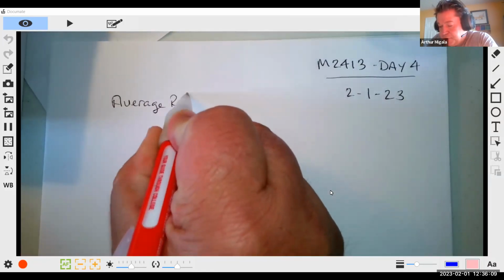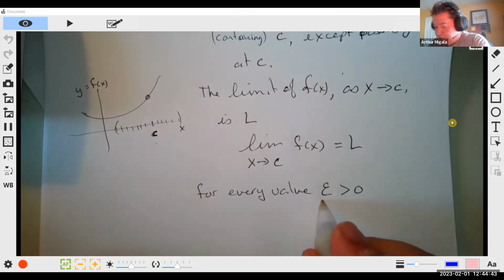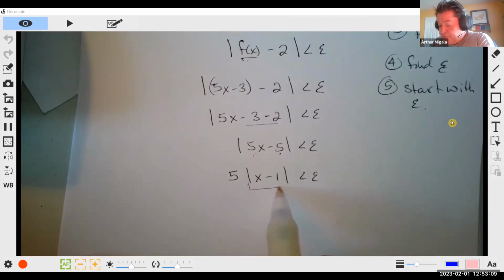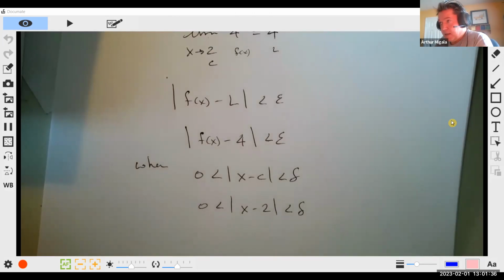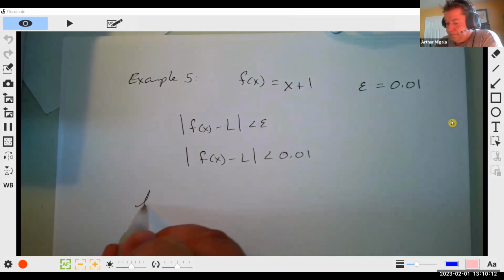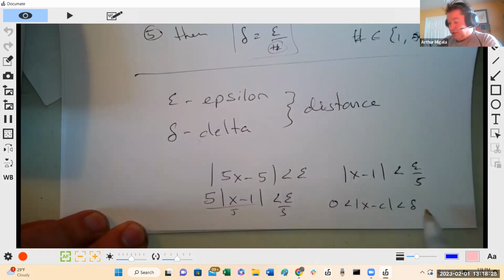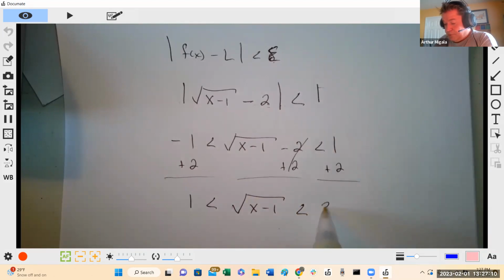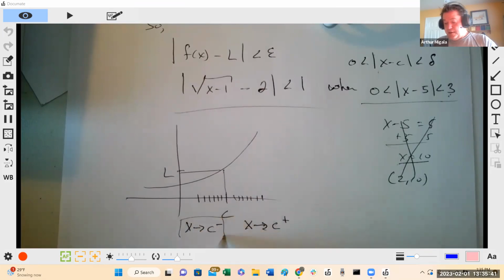MATH 2413 - LECTURE VIDEO - DAY 4